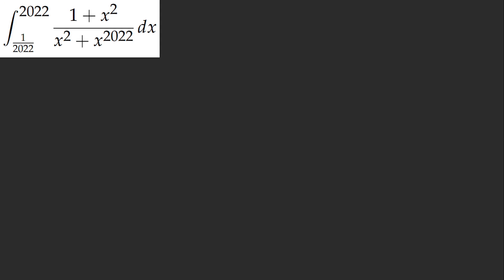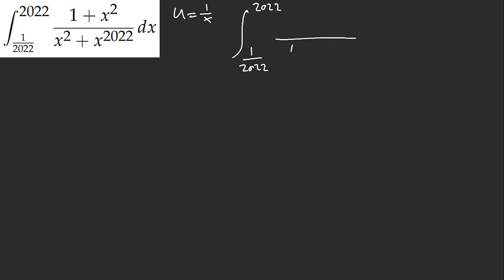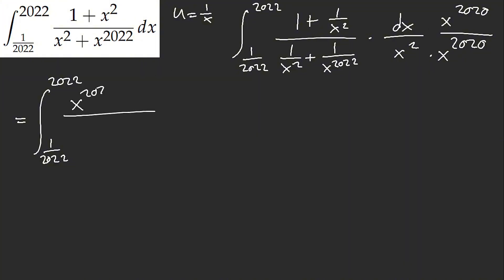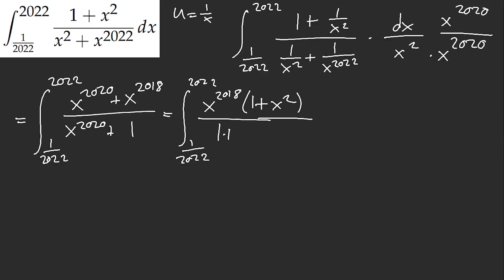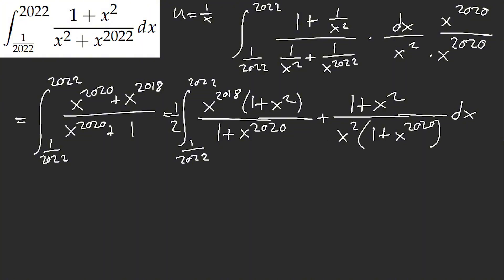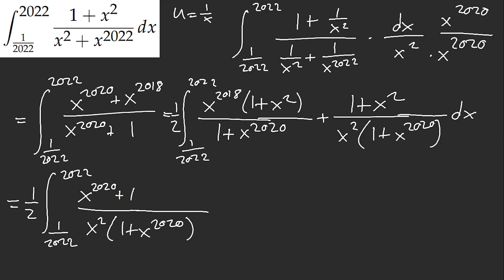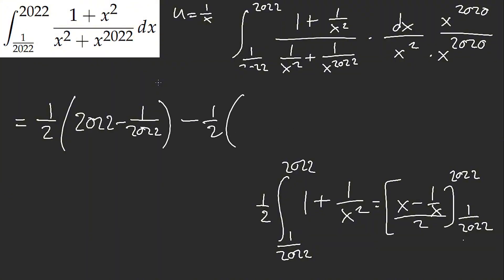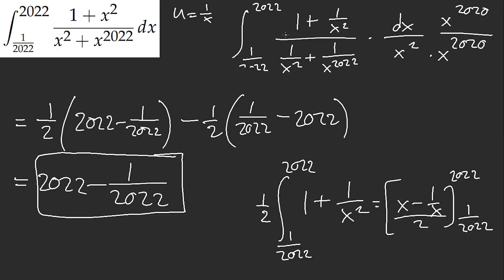Suspicious Bounds Leading to Something Cool [MIT Integration Bee 2022]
Latex: \int_{\frac{1}{2022}}^{2022}\frac{1+x^2}{x^2+x^{2022}}dx